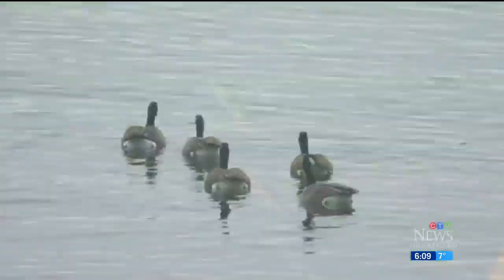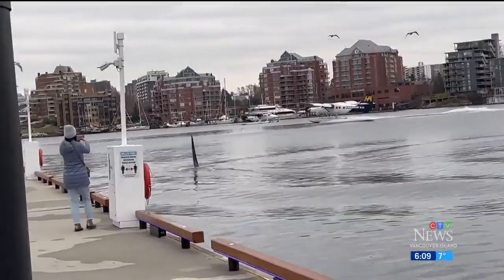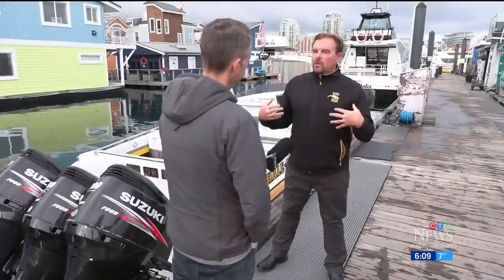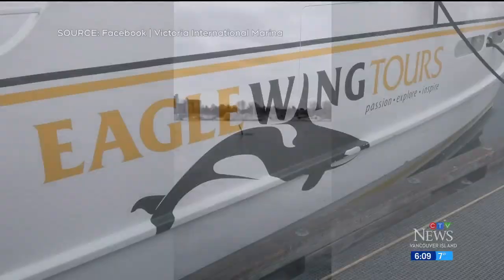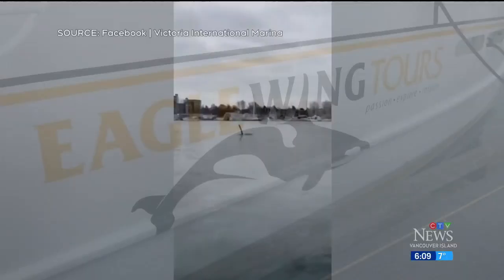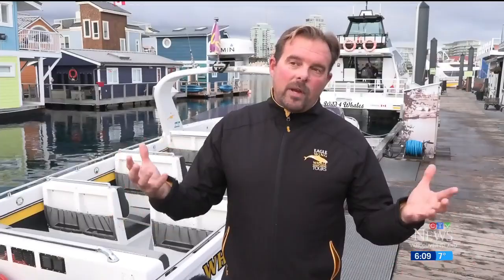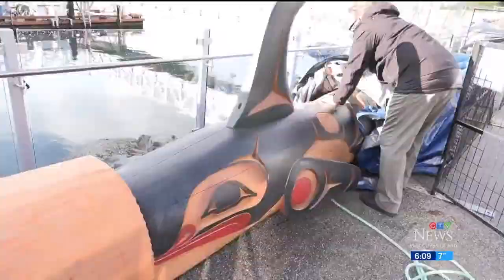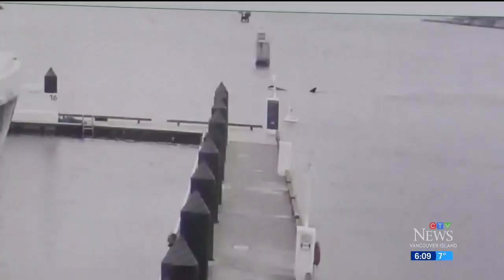Transient orca swims through Victoria's Inner Harbour | Caught on camera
An orca was filmed making an exciting trip near Victoria's inner harbour.